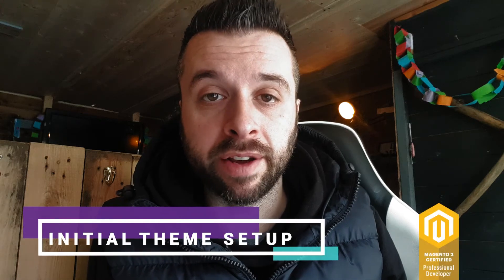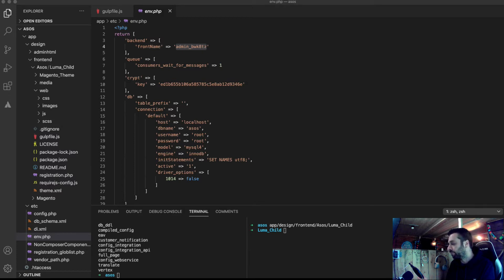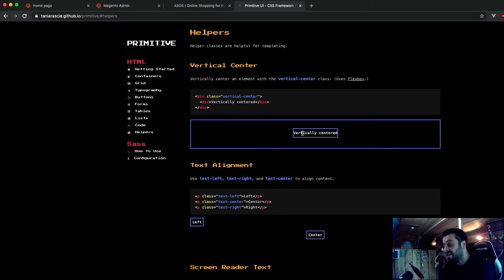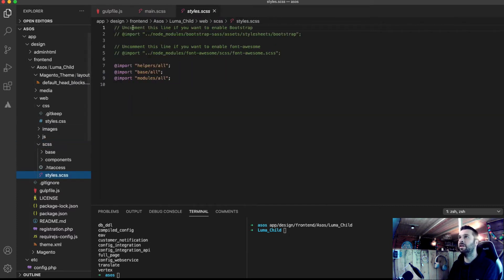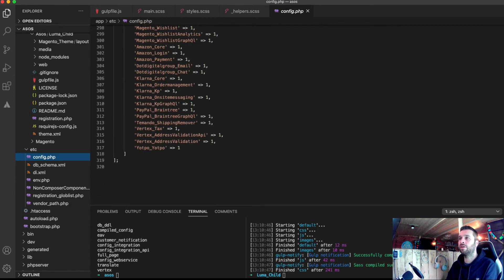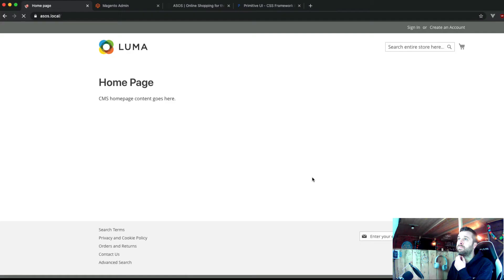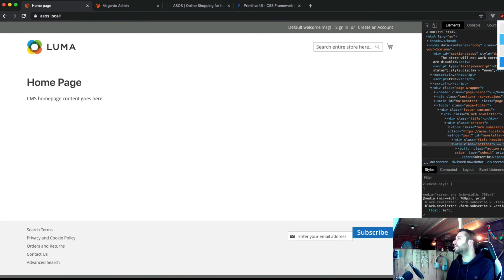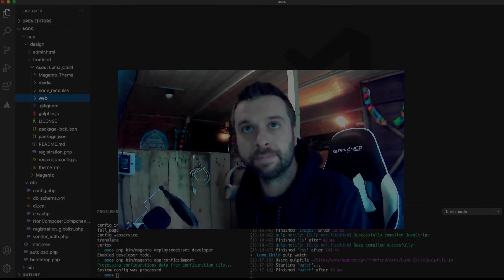Getting started with a custom theme in Magento 2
In this video, getting started with a custom theme in Magento 2, I go through in more detail getting setup with a magento 2 custom theme, learn how to extend luma theme with just about and scss boilerplate framework and configure a child theme without having to log into the magento admin to do it manually.